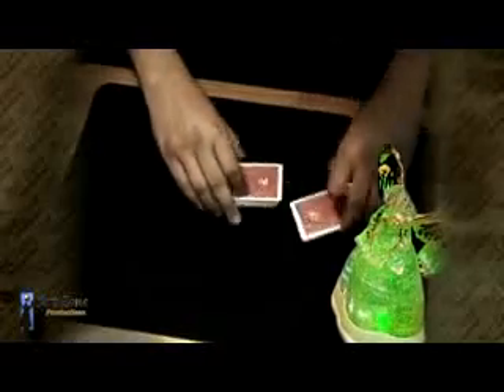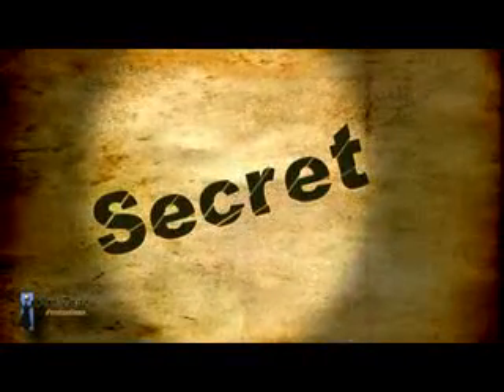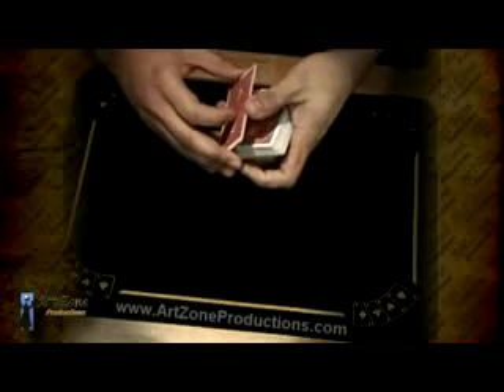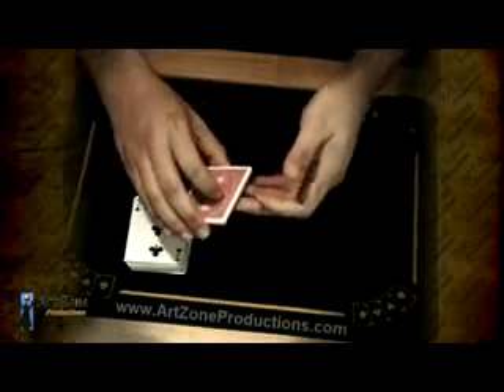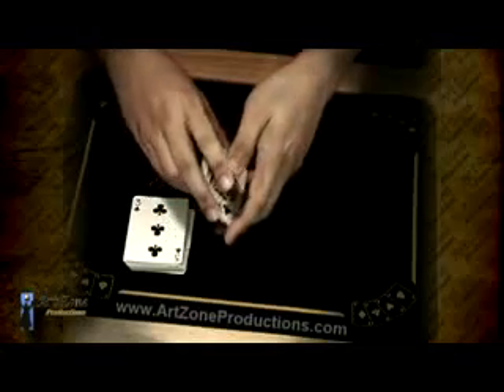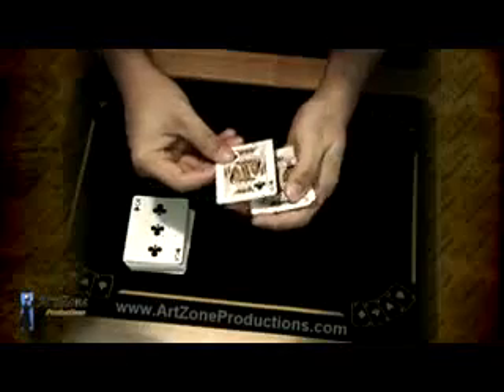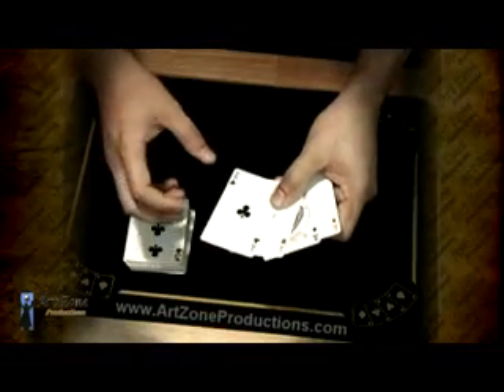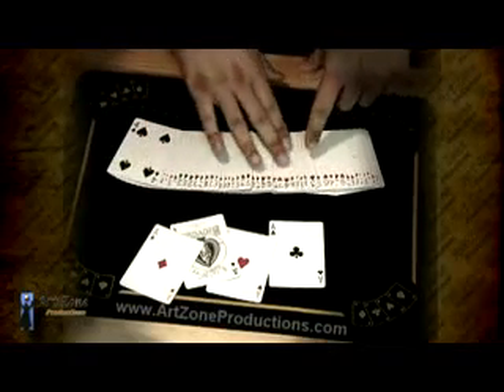Card Trick Revealed Hallucinations